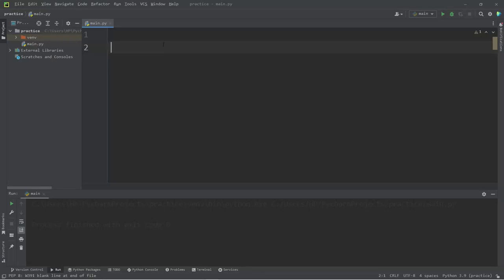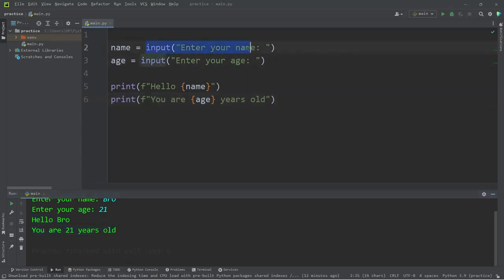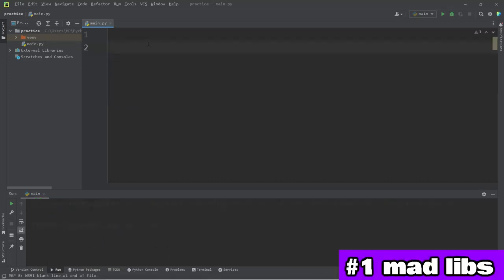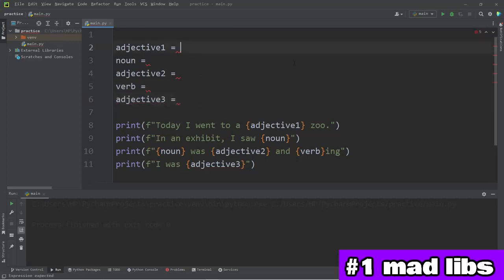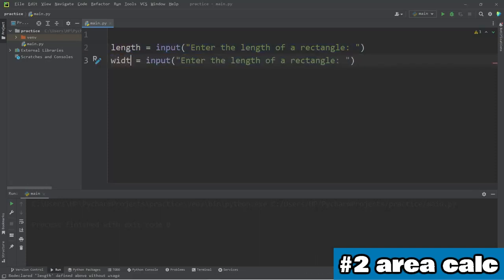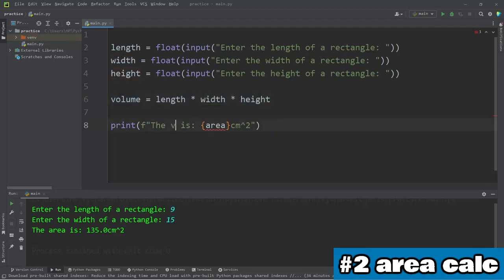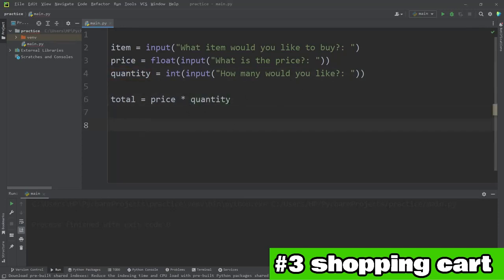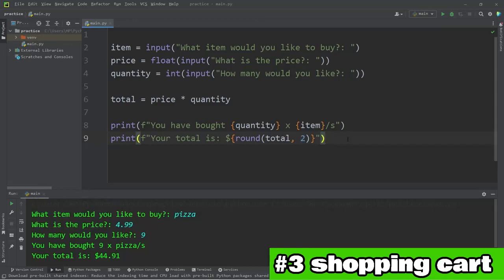User input in Python is easy + exercises ⌨️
How to accept user input in Python tutorial example explained

00:00:00 user input
00:03:29 #1 mad libs
00:07:10 #2 area calculator
00:09:42 #3 shopping cart